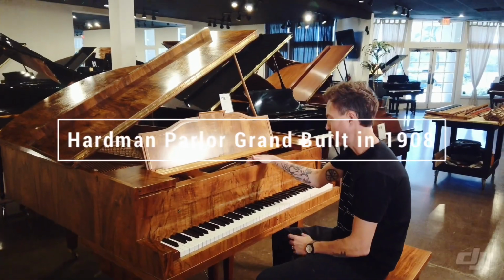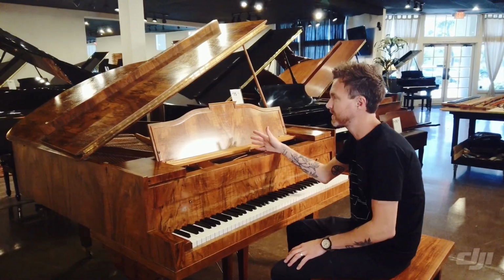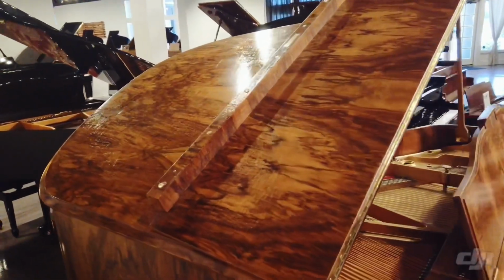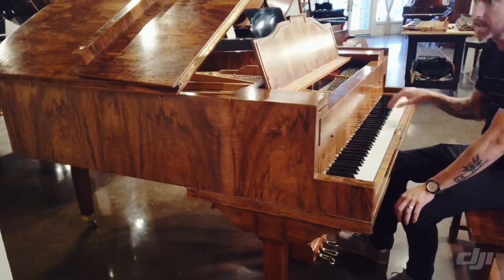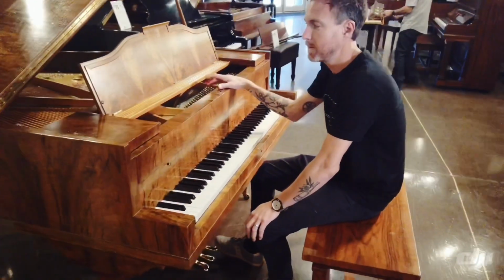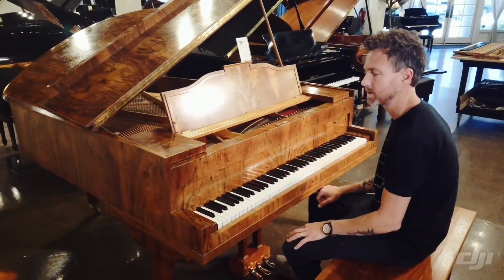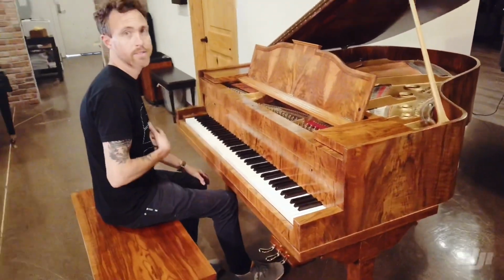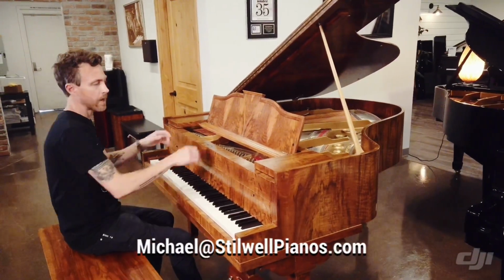Hardman Parlor Grand Piano Built in 1908